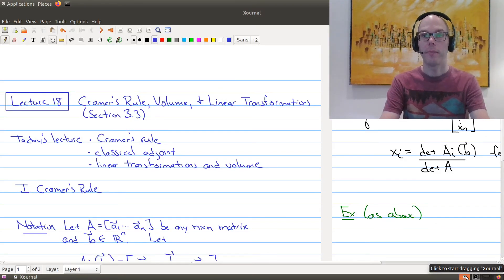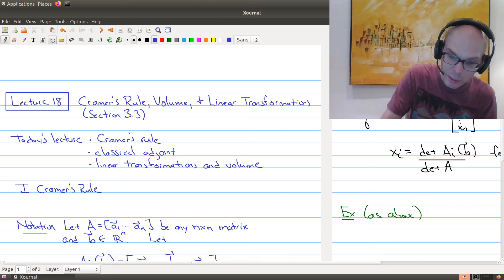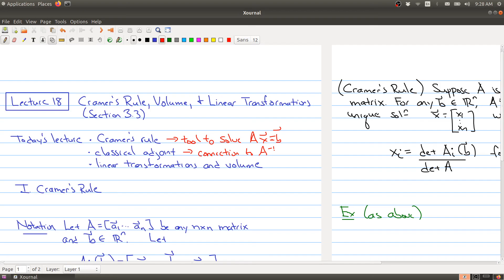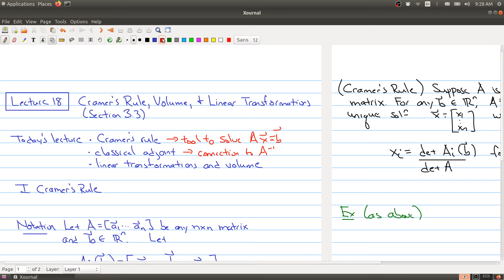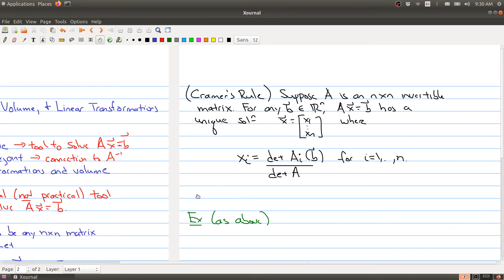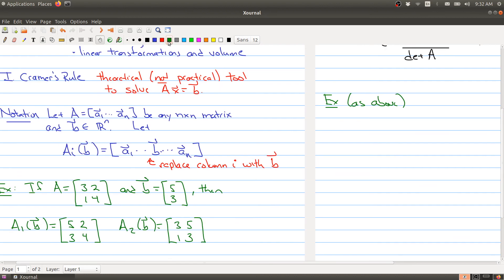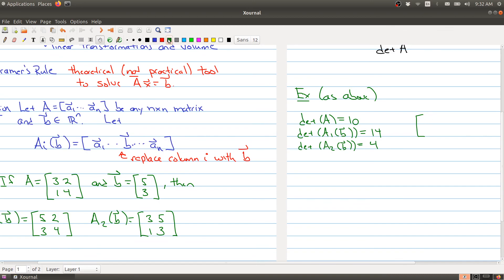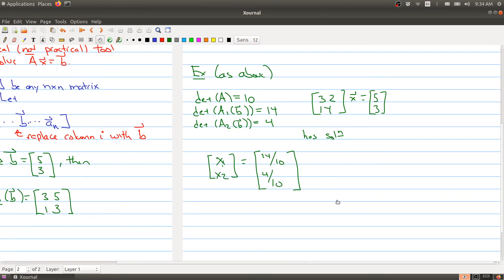Math 1B03 (2020-2021) Lecture 18 Part 1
In Lecture 18 we look at some applications of determinants: Cramer's Rule, adjoint and inverses, and area and linear transformations.  In Part 1 we introduce Cramer's rule.